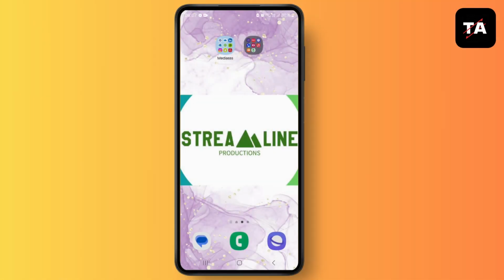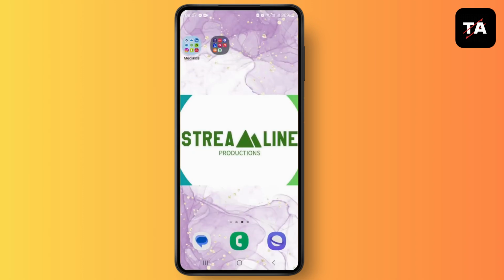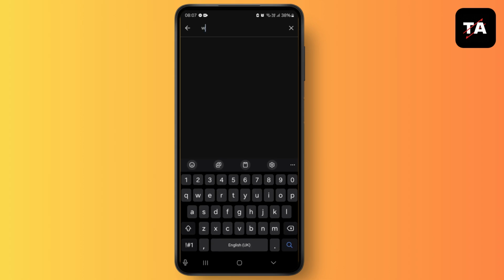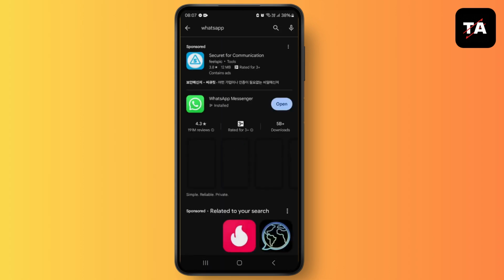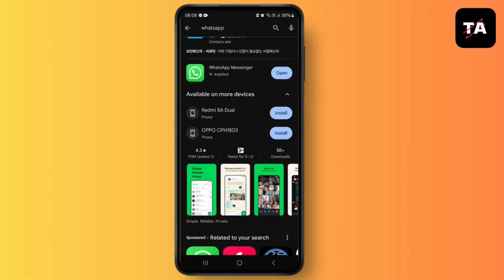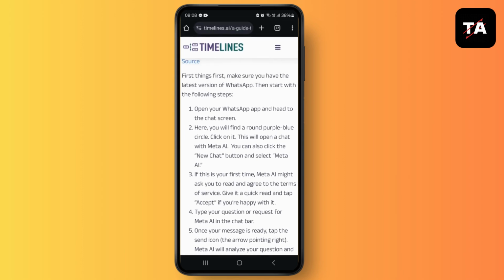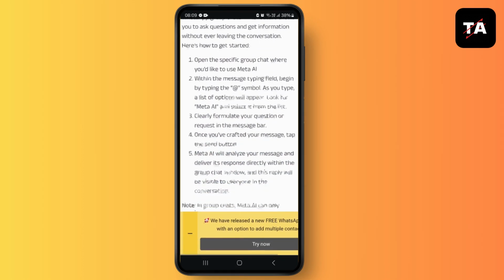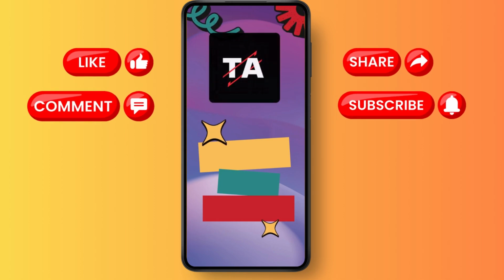HOW TO ADD META AI TO WHATSAPP GROUP: USE META AI IN WHATSAPP GROUP CHAT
Welcome to our tutorial on How to Add Meta AI to a WhatsApp Group! If you're looking to enhance your group chats with Meta AI's capabilities, this video will guide you through the process of integrating Meta AI into your WhatsApp group. We’ll cover everything from setting up Meta AI to utilizing its features in your group conversations.

What You'll Learn:

Introducing Meta AI:

Overview of Meta AI and its features.
Benefits of using Meta AI in your WhatsApp group chats.
Adding Meta AI to Your WhatsApp Group:

Step-by-step instructions to add Meta AI to your WhatsApp group.
How to invite Meta AI and configure its settings for your group.
Using Meta AI in Group Chats:

How to interact with Meta AI and use its features in your WhatsApp conversations.
Tips for making the most out of Meta AI’s functionalities within your group.
Managing Meta AI:

How to adjust Meta AI’s settings and permissions in your WhatsApp group.
Steps to remove or change Meta AI’s role in the group if needed.
Troubleshooting and Tips:

Common issues you might encounter and how to resolve them.
Additional tips for optimizing your use of Meta AI in WhatsApp.